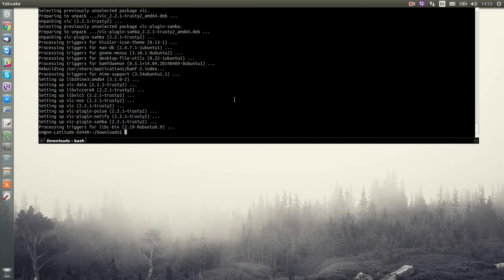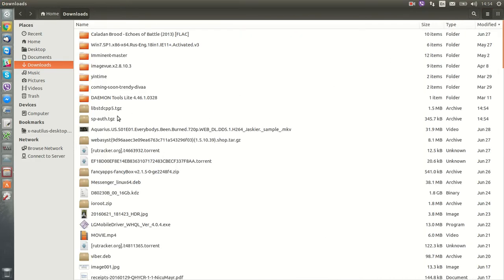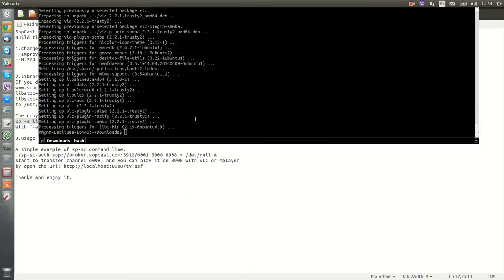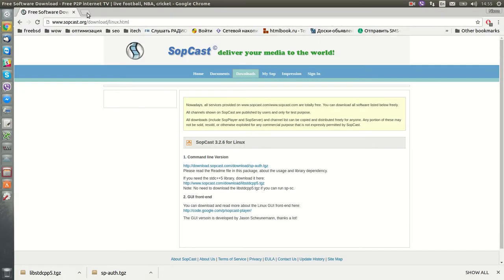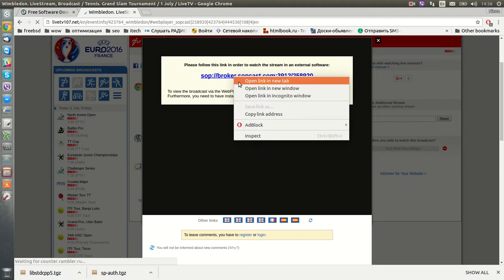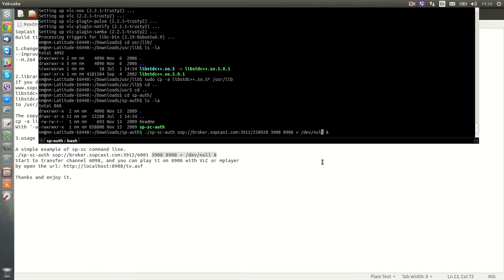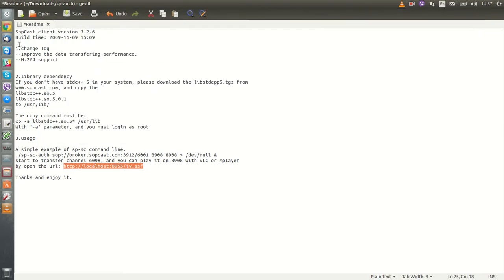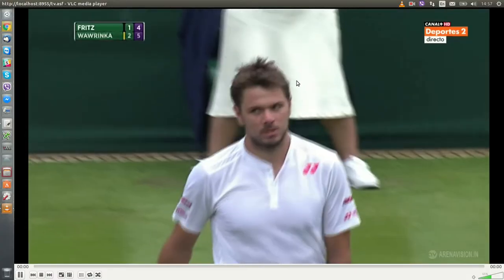How to watch live HD sport streaming on Linux using Sopcast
If you use Linux or Mac, you can simply watch live streaming using Sopcast for free.